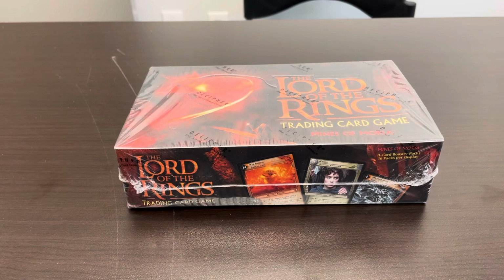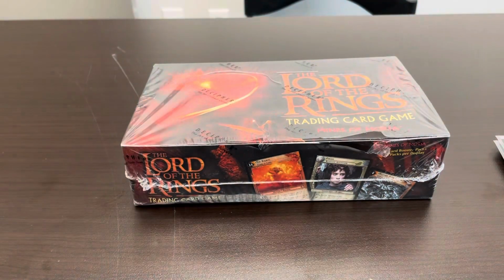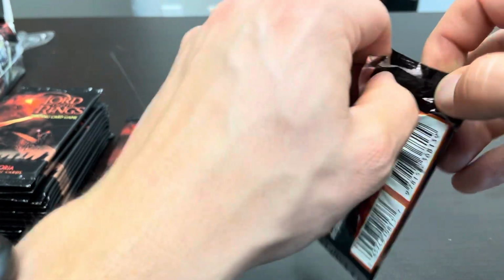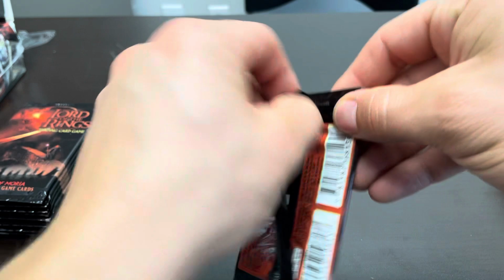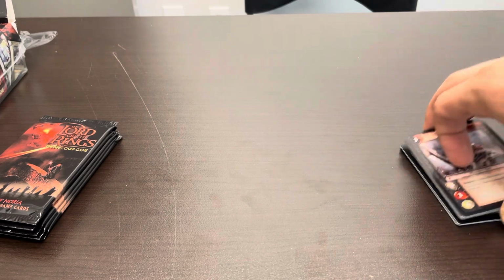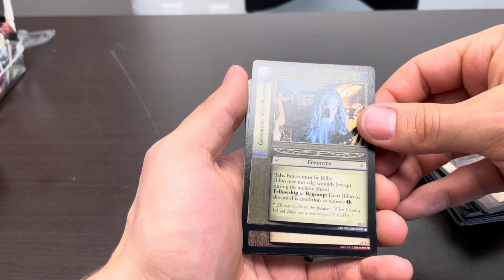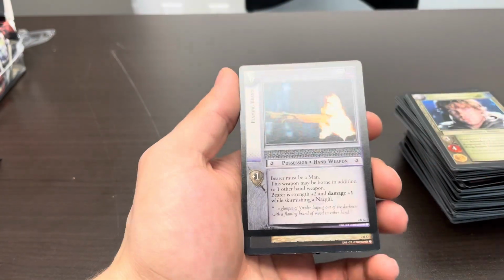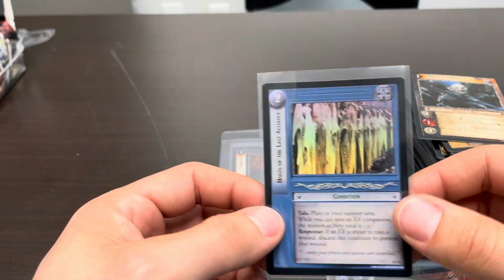Lord Of The Rings Trading Car Game Mines Of Moria Booster Box Opening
Opening 36 packs of LOTR tcg mines of Moria